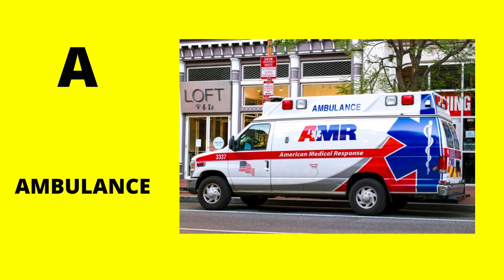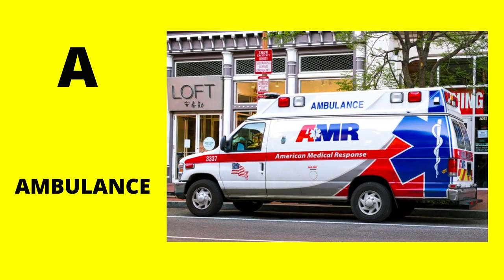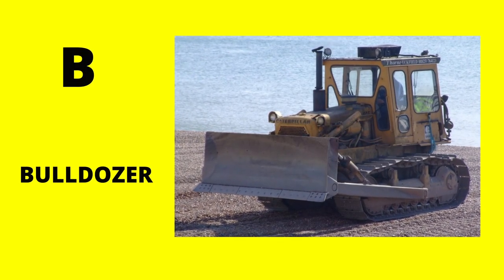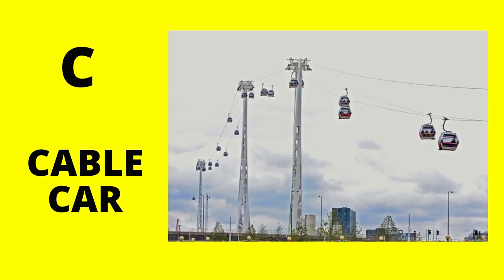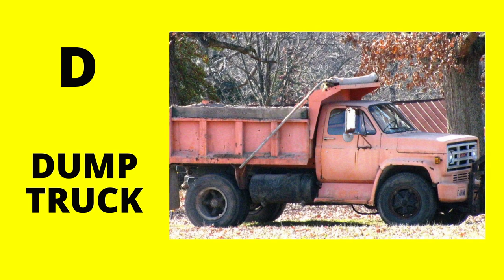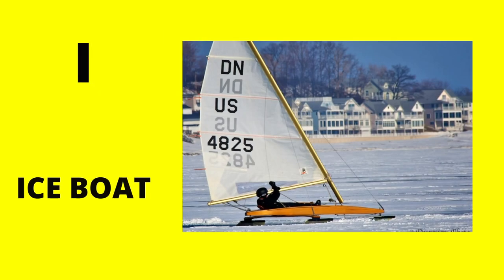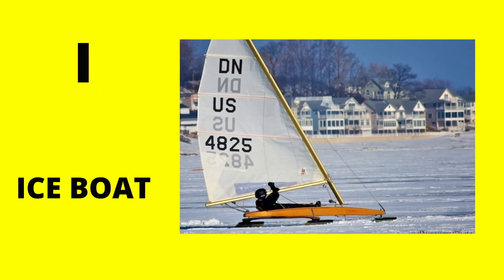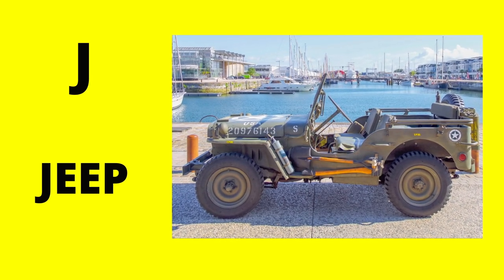ABC vehicles for kids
Learning fun for children. Learn the alphabet. Play with letters. Know the different cars, airplanes, helicopters, modes of transportation.

Good education for babies, toddlers, kids!

Photo Credits

AMBULANCE Photo by Obi Onyeador

ELECTRIC VEHICLE Photo by Beat Jau

FIRE TRUCK Photo by Gene Gallin

HELICOPTER Photo by Giuseppe Renzi

JEEP Photo by Karim MANJRA

KAYAK Photo by Christer Gundersen

MOTORCYCLE Photo by Harley-Davidson

QUAD BIKE Photo by Appic

TRAIN Photo by Terence Burke

VAN Photo by Ingo Doerrie

EXCAVATOR Photo by Troy Mortier